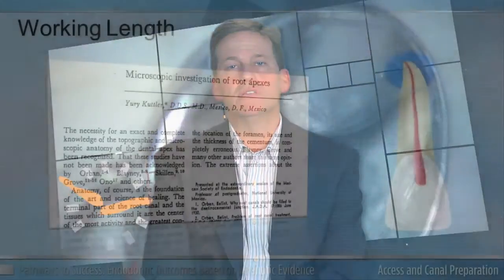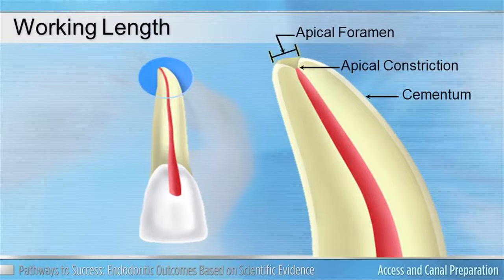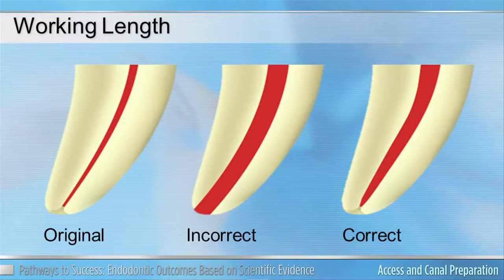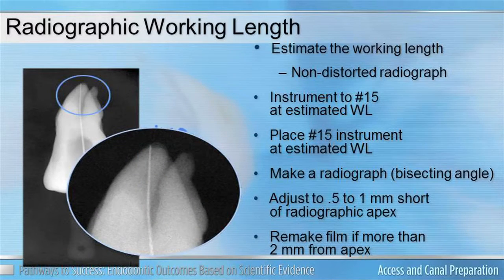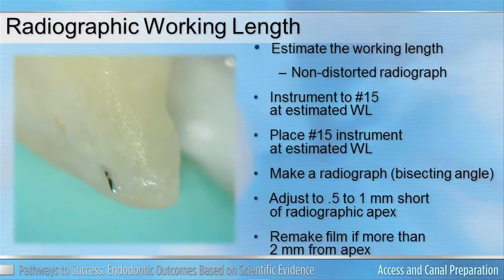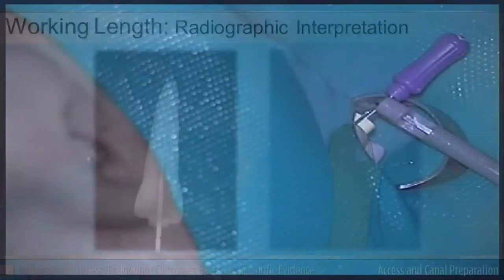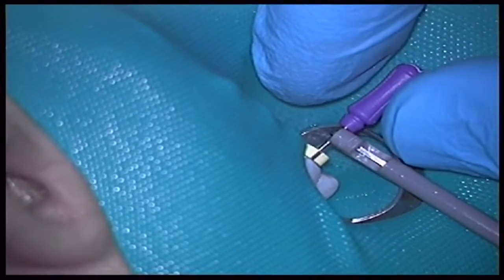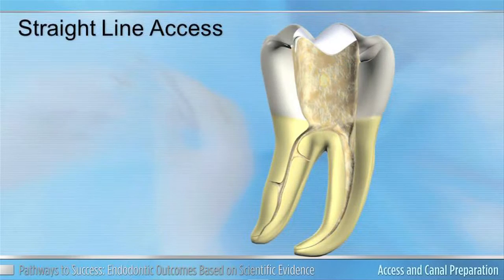Dr. Bruder on Apex Locator Accuracy | Dentsply Sirona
Dr George Bruder of Stony Brook University describes how simple radiographic determination of working length can be misleading.  He shows how using an apex locator can lead to a more accurate determination of the end of the root canal.